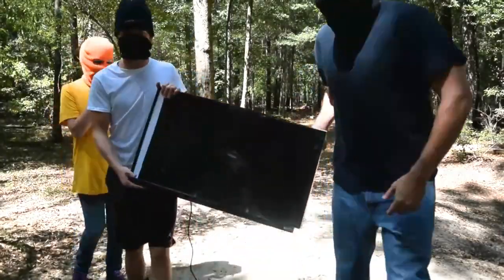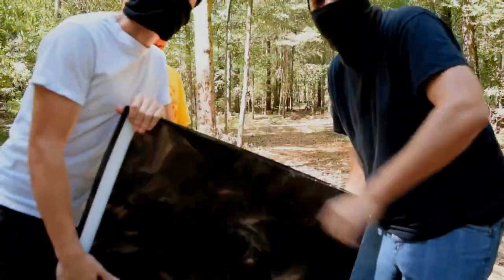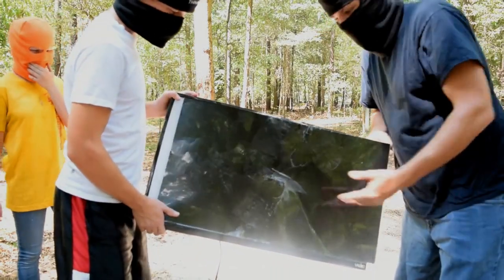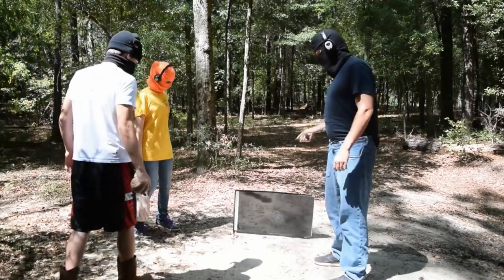How To Fix 32 Inch Vizio Flat Screen TV (Funny)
In this video we will do a step by step tutorial on how to repair a vizio flat screen TV with a broken screen. This should work with all models and sizes enjoy (: (How TO Basic Spin Off).